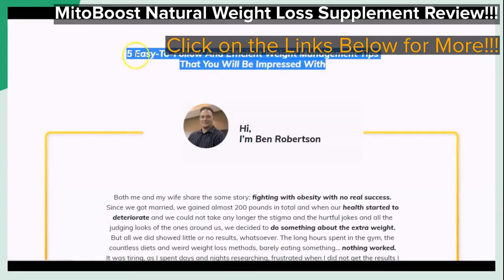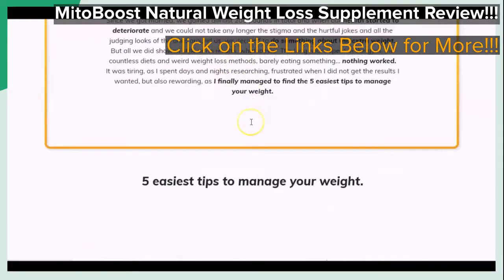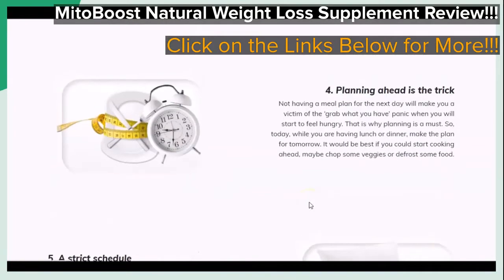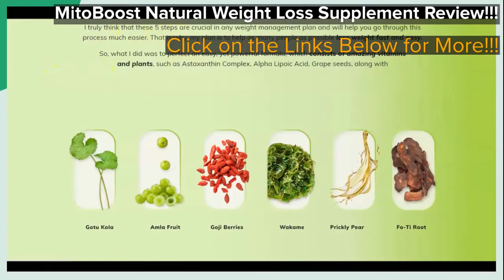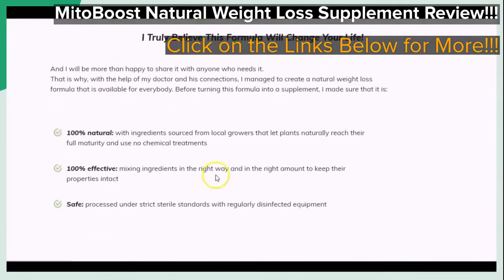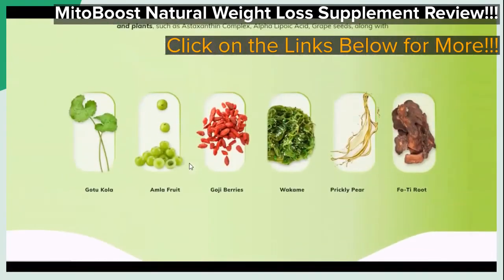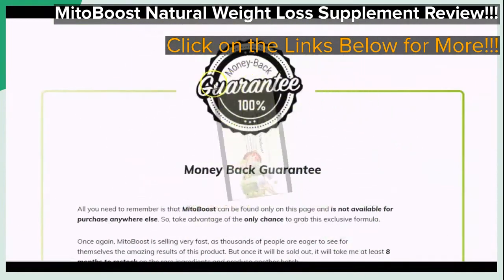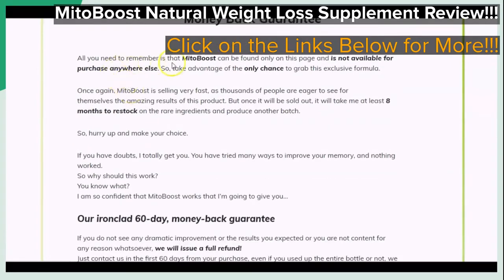Mito Boost Review 2021 - MitoBoost Natural Weight Loss Supplement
MitoBoost is a new nutritional supplement powered by a mix of organic herbs and fruits that pinpoint the body's natural metabolism to boost fat burning. According to the official site, it works by supercharging all metabolic procedures by removing all its possible limitations. With no underlying metabolic concern, fat burning can be made best use of and also faster weight management can be attained in an entirely natural and also healthy and balanced method.

In the present era where weight problems is slowly taking control of the world, numerous business have actually come forward with all kind of not practical weight reduction tips and tricks, fad diet strategies, rough workouts, as well as poisonous supplements. While some of them have in fact shown to benefit many people, these standard means are frequently taxing and also call for high motivation and also great deals of downtime. This demanding nature of these weight management treatments pressures many to leave their weight reduction journey in the middle and quit on their hopes of attaining a slimmer, much healthier body. However, with the availability of a natural weight reduction product like the MitoBoost supplement, points are lastly taking a turn.

Yet what is this brand-new weight loss item? Just how is it various from the remainder as well as where to purchase MitoBoost tablets at fantastic prices? Know all this and much more in the complying with thorough MitoBoost review.

MitoBoost tablets consist of a handful of all-natural ingredients every one of which have verified to job wonders in terms of weight reduction. The site asserts that the product is backed by multiple MitoBoost consumer evaluates that indicate how this fat burning supplement has aided lots of fight their trouble of excessive weight. The product has actually been produced by Ben Robertson, that himself was a victim of excessive weight. After attempting every weight-loss dress up there, he determined ahead up with his very own obesity-fighting product which is just how MitoBoost capsules were formulated.

MitoBoost is totally natural as well as just contains natural herbs as well as fruits to fight added weight gain. For that reason, the threat of getting any kind of MitoBoost adverse effects is minimal in all individuals. The supplement is excellent for people who are literally dormant or are incapable to follow strict diet plans in the future.

Search Tag ( ignore)